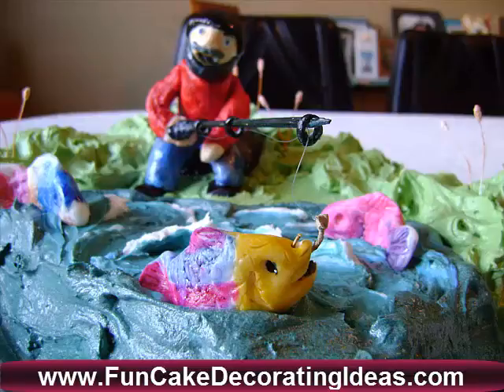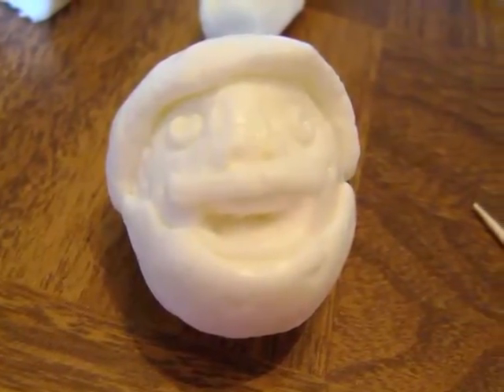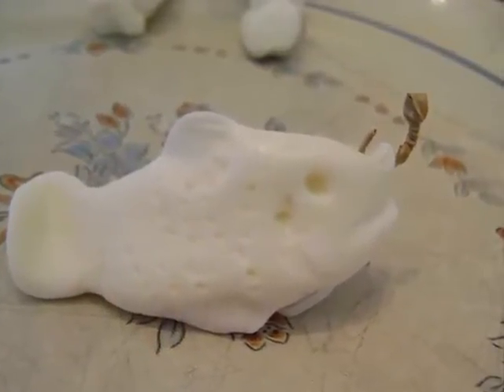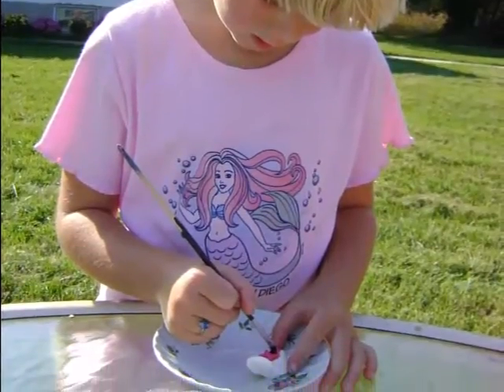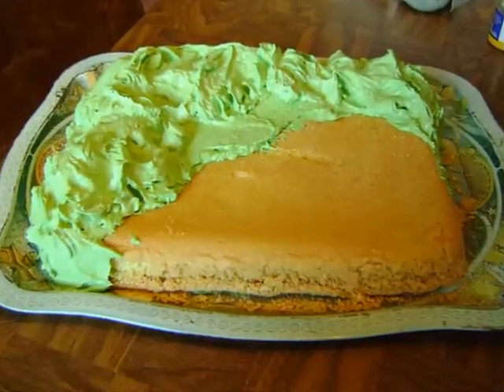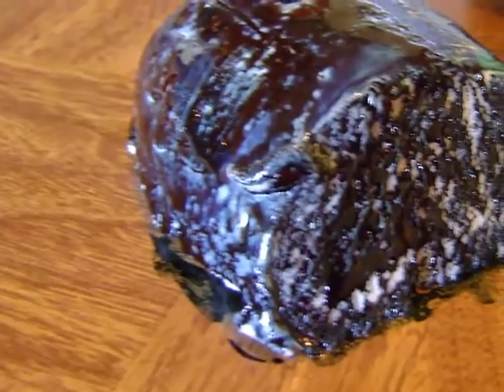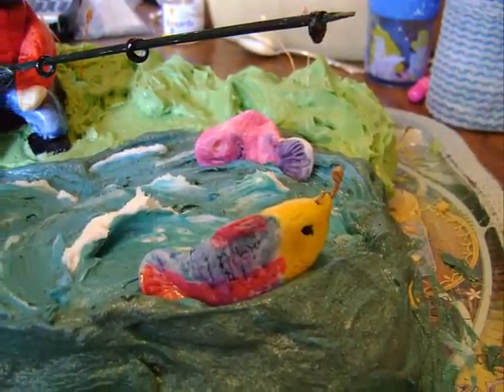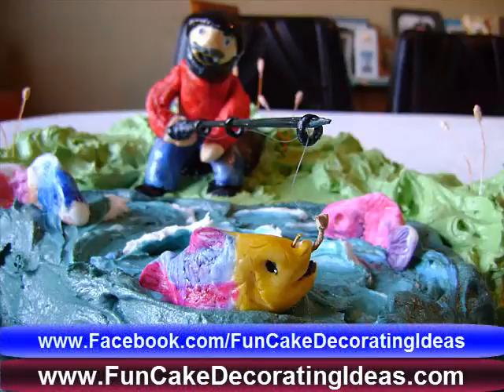Fishing Cake - Fish Birthday Cake - Gone Fishing - CleverDough Cakes - Amanda van der Gulik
Here's a fun and simple fish birthday cake you can make for that special fisherman in your life

Enjoy this video with Amanda van der Gulik who is always coming up with Fun Cake Decorating Ideas to inspire you, including Easy Cake Decorating Ideas For Fish!

In this video Amanda van der Gulik shows you a fun fish birthday cake ideas that you can adjust to match your own fish birthday cake ideas.

Amanda made this Fun Fish Birthday Cake that she made for her dad's birthday one year. He's an avid fisher and hunter and she always finds it a fun adventure to find just the right cute fish cakes to surprise him with each year!

Amanda will not only show you how to decorate a fish cake, but whe will give you some cool fish birthday cake for what kind of cake fish shape you can make of your own.

Amanda not only helps with Easy Cake Decorating Ideas For Fish, but she also teaches you how to build passive income. Bake and decorate your sponge cakes once and get paid for them over and over again. Amanda has a particular passion for teaching children about money, and she uses her passion for cake decorating as her real life example for her students.

In Amanda's "Fun Cake Decorating Ideas" ebook, she not only shares her famous family sponge cake recipe, but also her favorite, super, duper, yummy and easy to make mocha butter cream icing recipe, as well as all of her special cake decorating tips tricks and special hacks to make bakinga and decorating your cakes easy peazy!